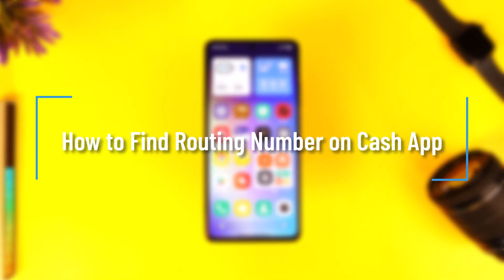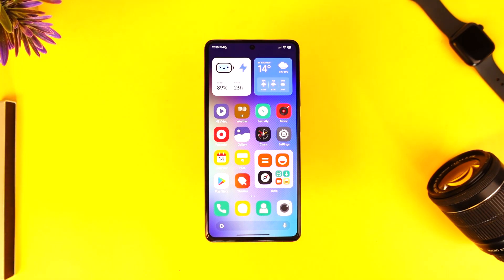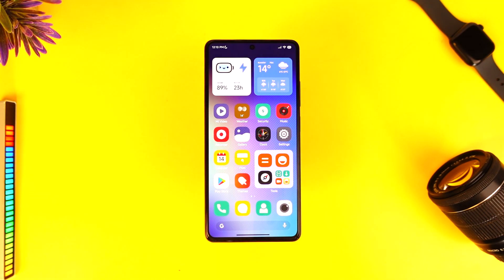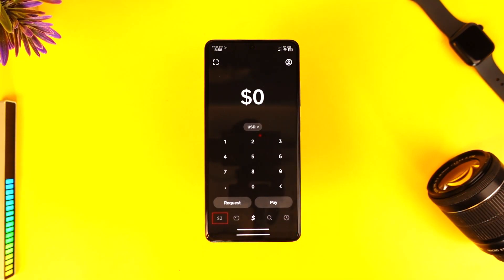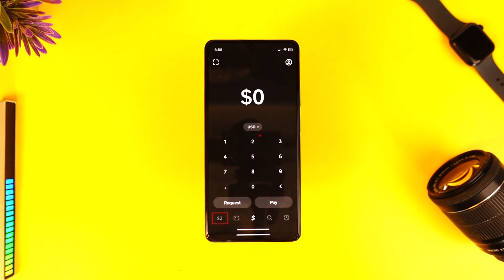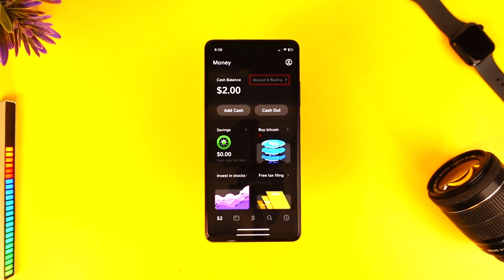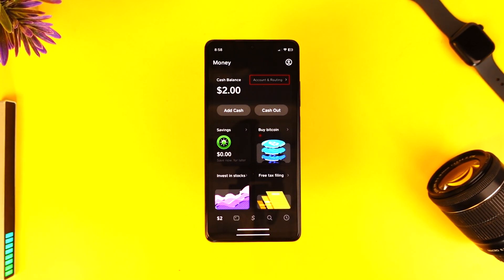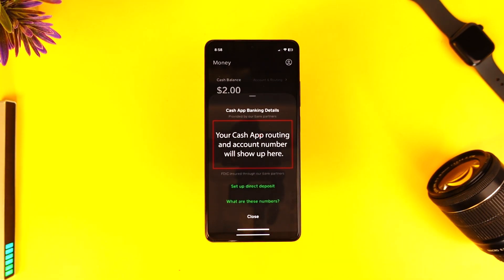How to Find Routing Number on Cash App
In this tutorial video, I will quickly guide you on how you can find routing numbers on Cash App. So, make sure to watch this video till the end. We try to be responsive to as many questions as possible.

► Chapters:
0:00 Introduction
0:13 Find Routing Number
0:50 Conclusion